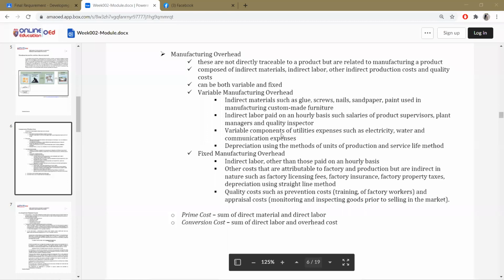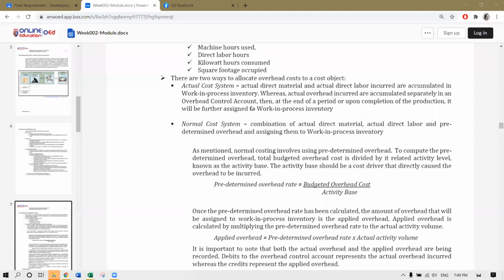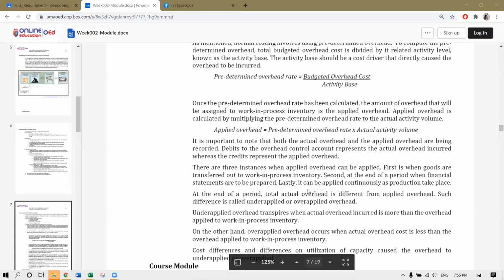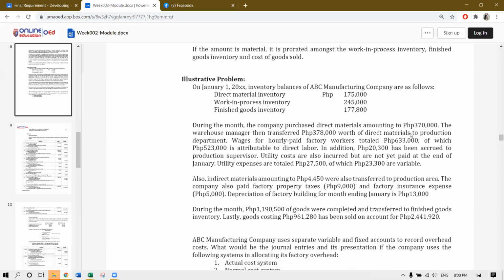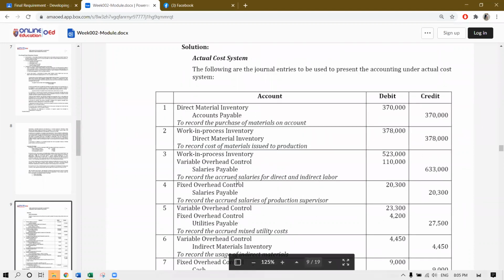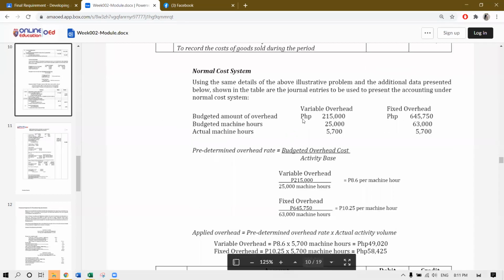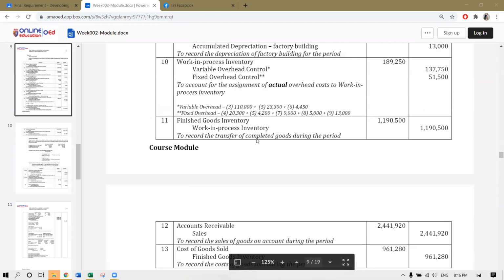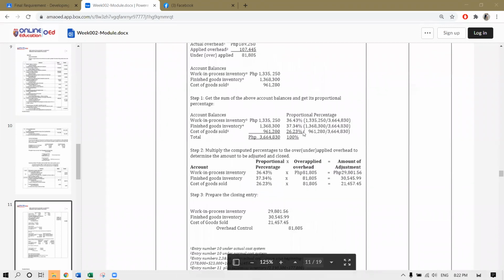Strategic Cost Management Cost Accounting Cycle part 2